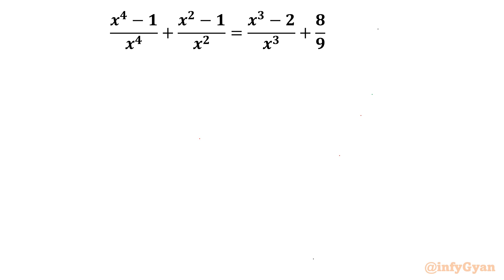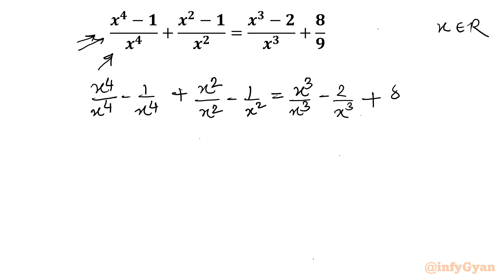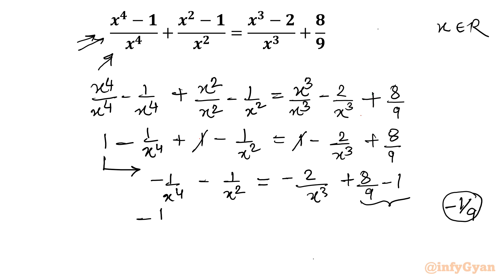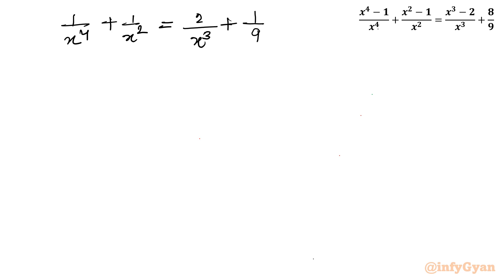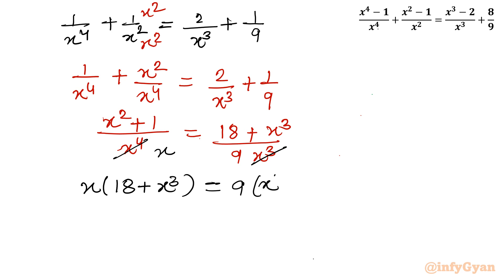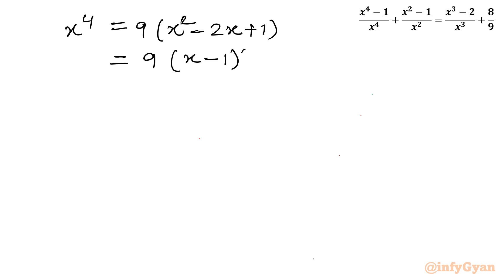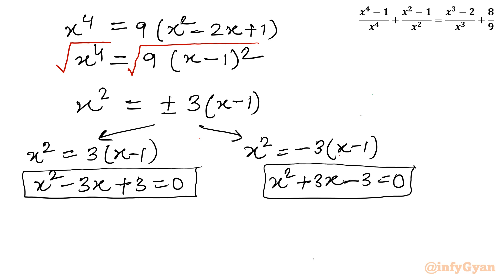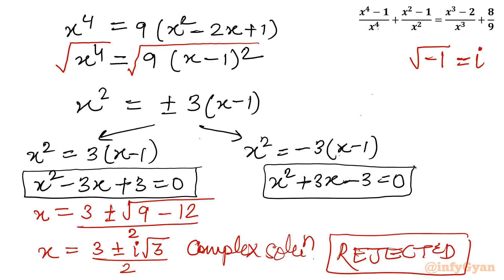Solving A Nice Rational Equation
In this video, we explore the elegance of solving nice rational equations, where simplicity meets precision. Dive into the world of graceful mathematics as we unravel the beauty of these equations through clear explanations and step-by-step demonstrations. Whether you're a math enthusiast or simply seeking to enhance your problem-solving skills, join us on this journey to discover the harmonious solutions that lie within nice rational equations.

📚 Key Highlights:

Insights into the unique aspects of the rational equation
Tips and tricks for mastering equation through manipulations
Application of algebraic identities and quadratic formula